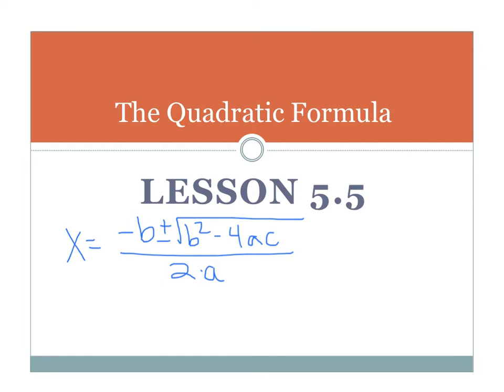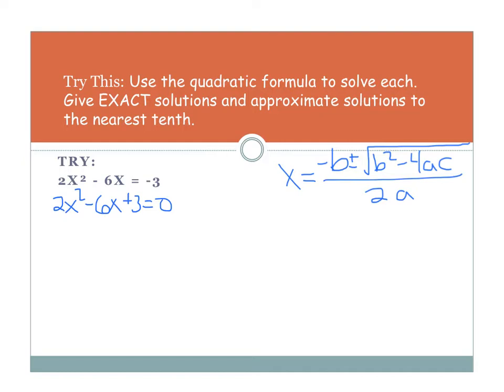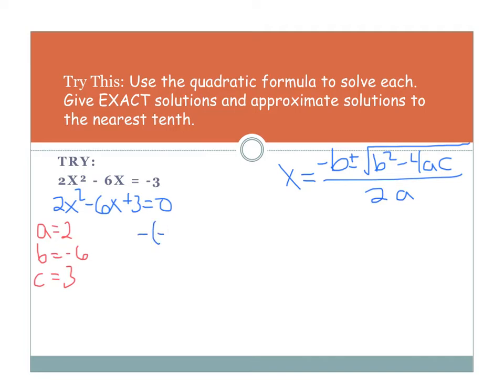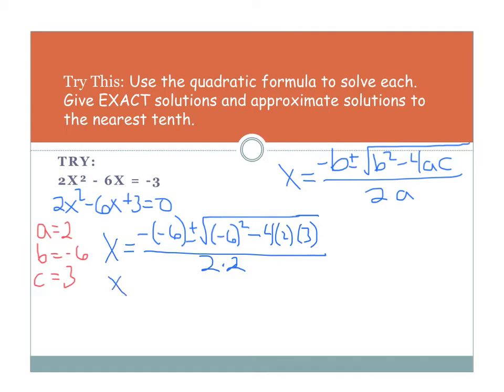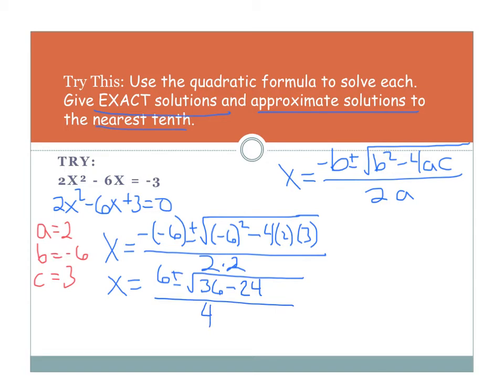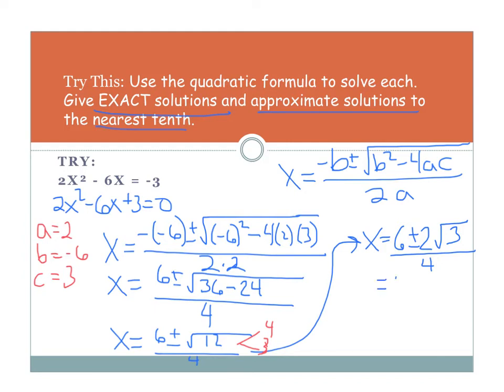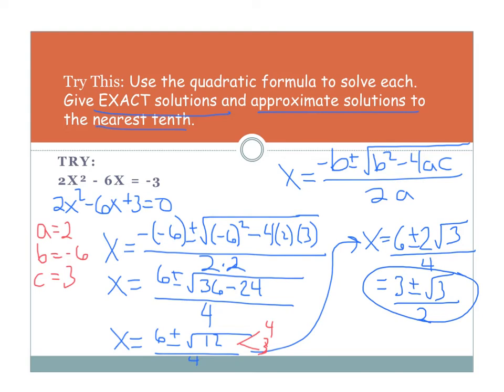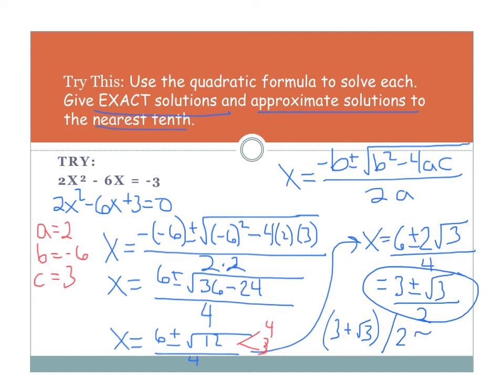#12.1 - 5.5.1 - Quadratic Formula ex. 1 - Algebra 2